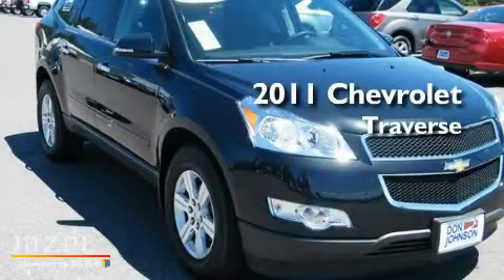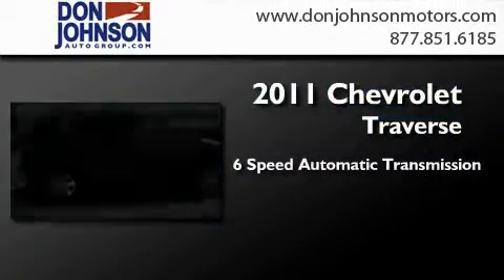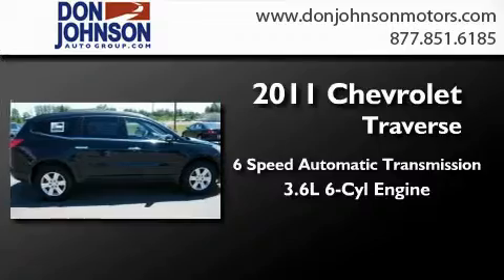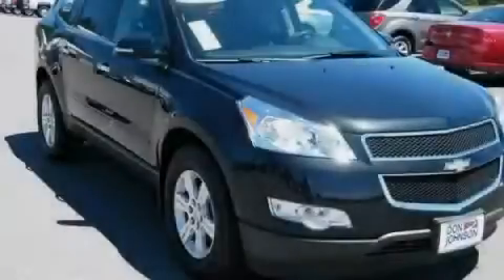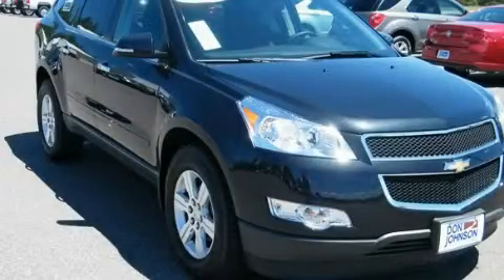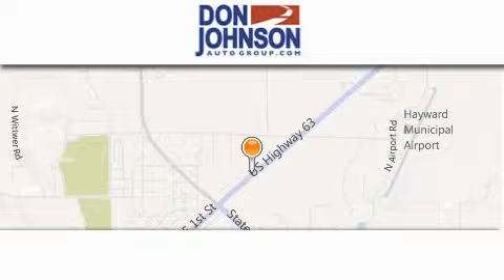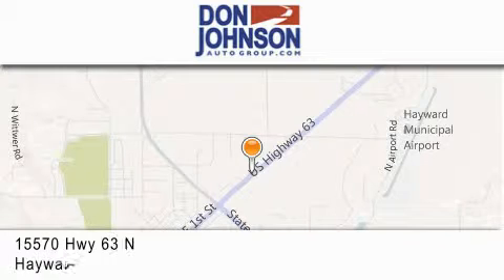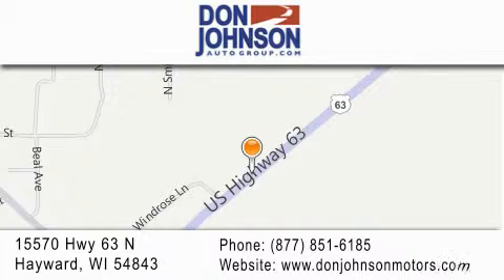2011 Chevrolet Traverse Hayward WI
We've been honored to serve the Hayward WI area , we promise that your experience at our dealership will exceed your expectations !

 Year : 2011
 Make : Chevrolet
 Model : Traverse
 Engine : 3.6L V6
 Trans . : Automatic 6-Speed
 Exterior : Black Granite Metallic
 Miles : 10
 Interior : Ebony w/Premium Cloth Seat Trim
 Stock : H11213

 2011 Chevrolet Traverse Hayward WI